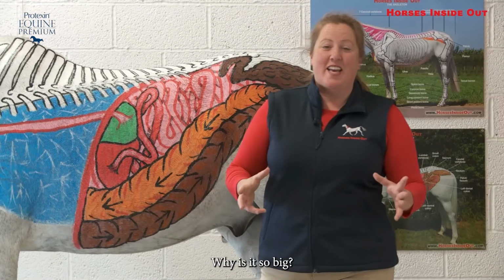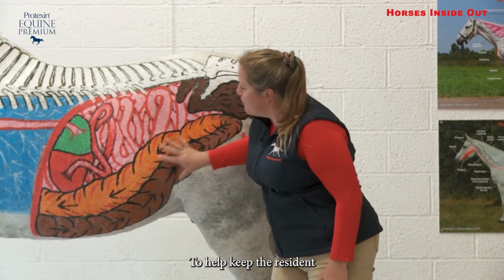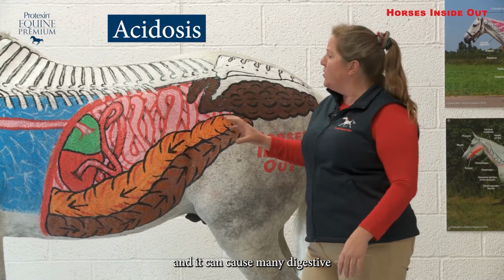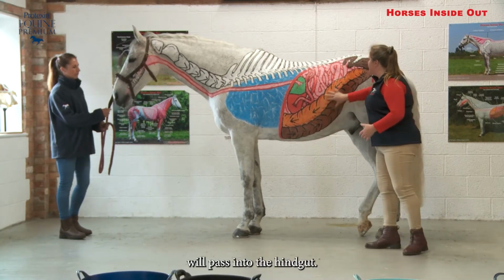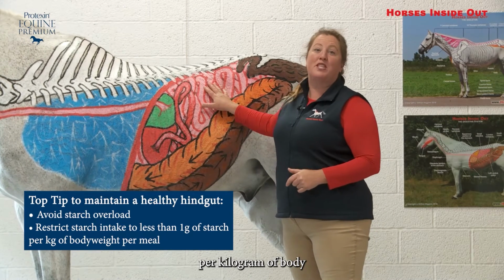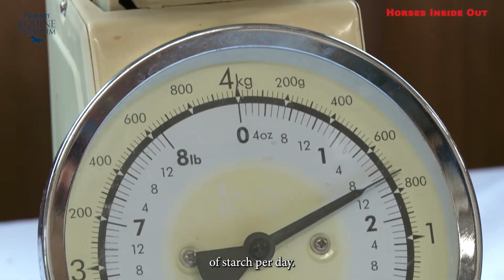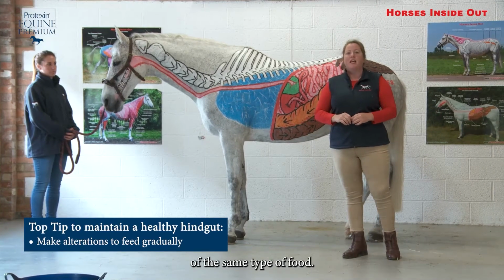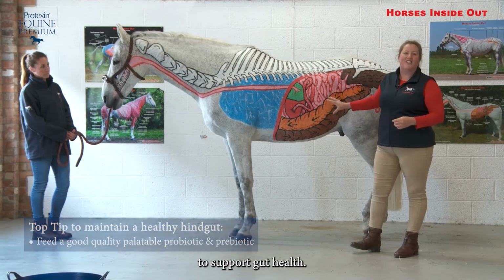Gillian Higgins - Hindgut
Would you like to learn more on horse’s hindgut? Look no further!

You may remember we teamed up with Horses Inside Out previously to talk about the foregut. Gillian has also put together a fantastic video on the hindgut full of interesting facts and great tips.

A massive thank you to Gillian Higgins and her team for helping us to provide these educational videos, we always love working with you!